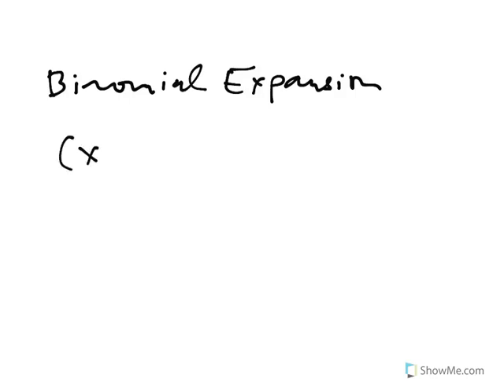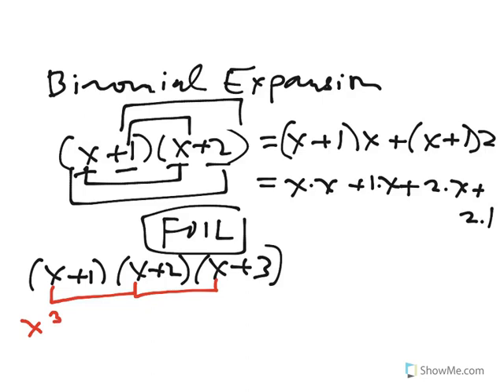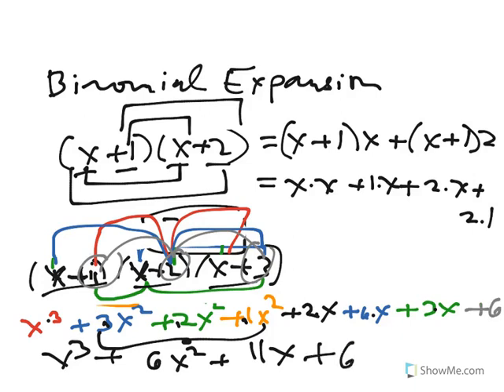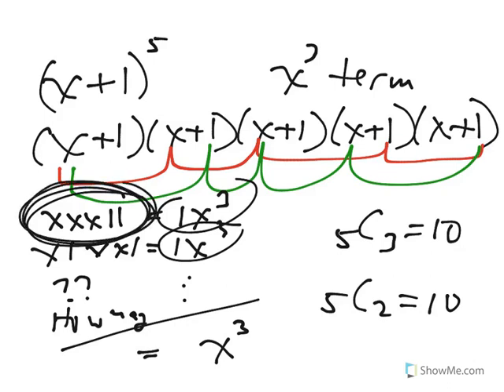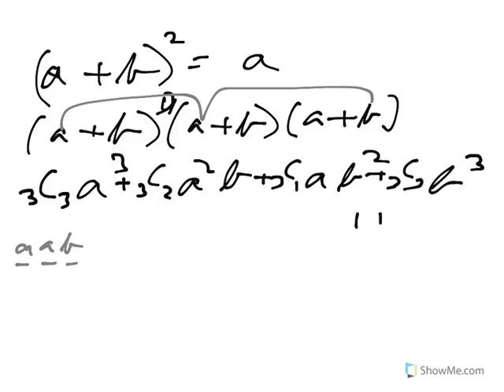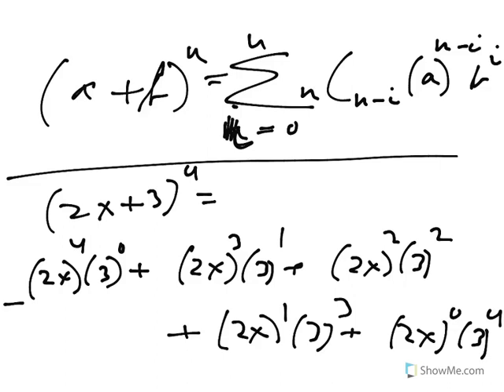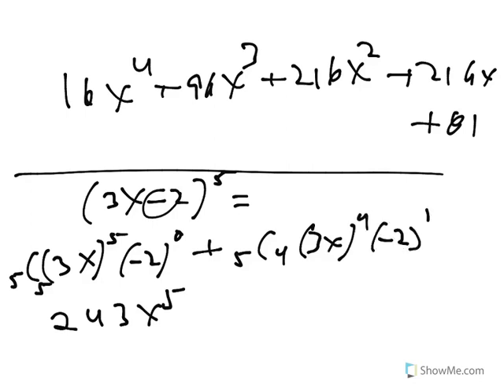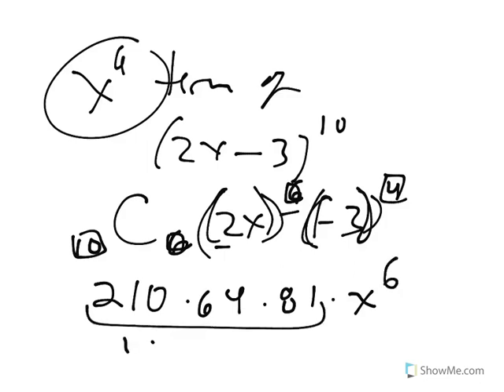Precal Fall 35 Binomial expansion